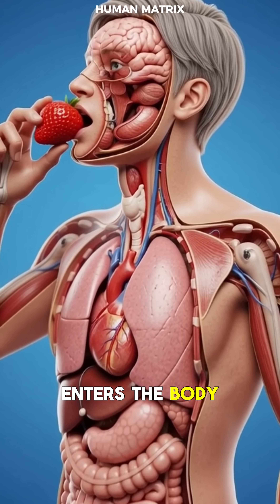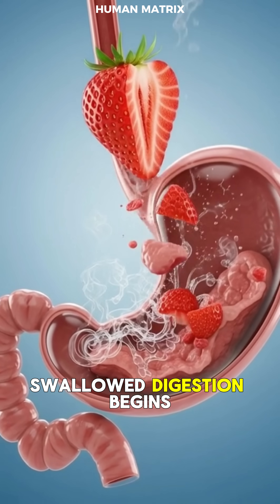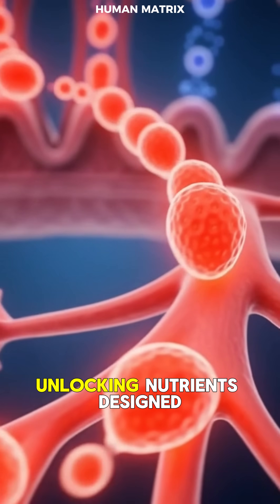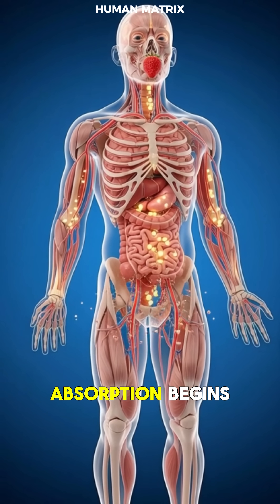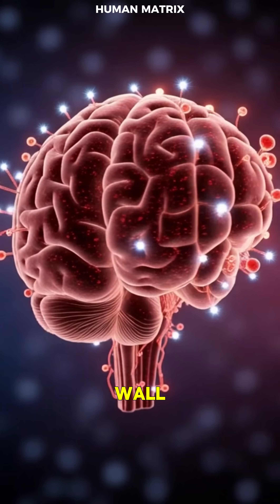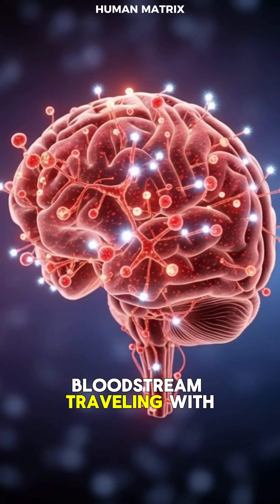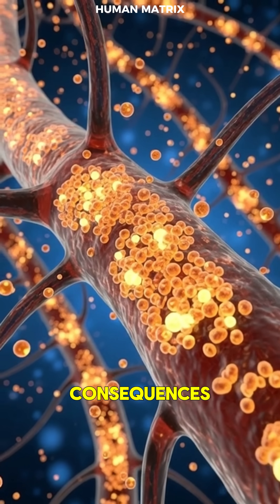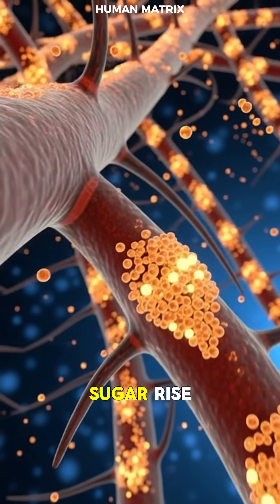What If Strawberry Enters Inside Your Body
what happens inside the human body when a strawberry is consumed, revealing the hidden biological journey from the first bite to full-body impact. Set against a clean blue background, the experience begins with a surreal anatomical view of the human body—external skin intact while vital organs such as the brain, lungs, heart, stomach, and intestines are exposed in precise, realistic detail.

As the strawberry enters the stomach, digestive enzymes and gastric acids break it down into its core components: vitamin C, dietary fiber, antioxidants, and natural sugars. The process is shown with scientific accuracy, highlighting how the stomach initiates nutrient extraction while protecting the body’s internal balance.

The scene then transitions into the intestines, where absorption takes place at a microscopic level. Glowing nutrient particles derived from the strawberry pass through the intestinal villi and enter the bloodstream, symbolizing efficient nutrient uptake. These particles travel through blood vessels to different organs, each responding uniquely.

In the brain, antioxidants activate neurons and strengthen synaptic activity, visually represented by glowing neural pathways and improved communication. In the muscles, nutrients support cellular repair and endurance, illuminating muscle fibers with renewed vitality. Within the gut, fiber nourishes beneficial bacteria, restoring microbiome balance and promoting digestive health.

As nutrients circulate, the entire body becomes energized—organs and tissues glowing softly to represent improved function and natural energy. The visualization also acknowledges balance, briefly illustrating possible side effects such as stomach sensitivity, mild irritation, or blood sugar fluctuations when consumed in excess.

Overall, this detailed anatomical journey transforms a simple strawberry into a powerful biological signal, demonstrating that food is more than nourishment—it actively communicates with the body, influencing energy, digestion, cognition, and overall well-being.